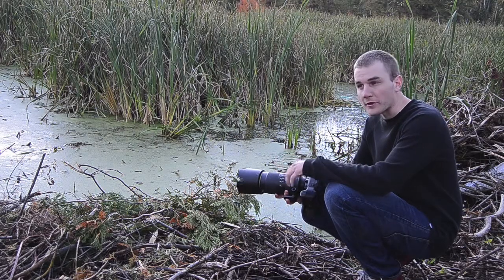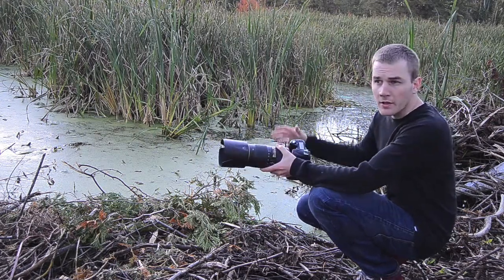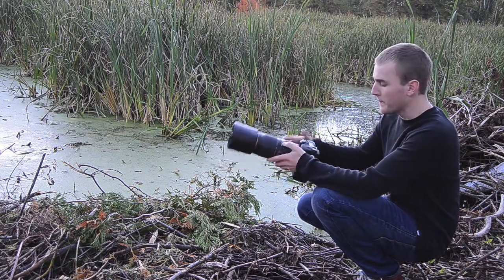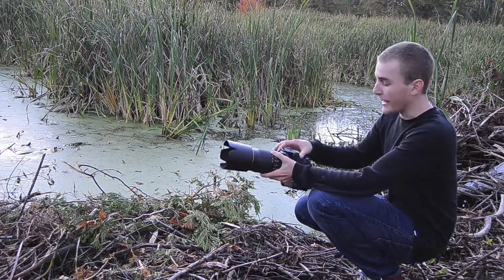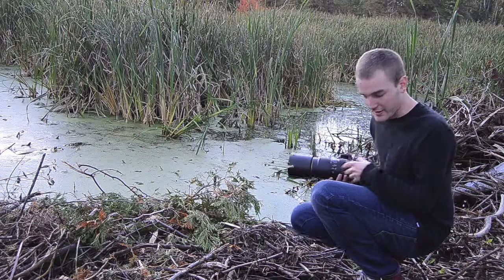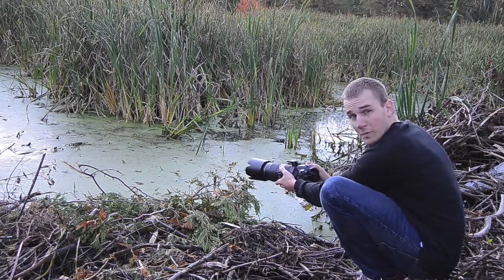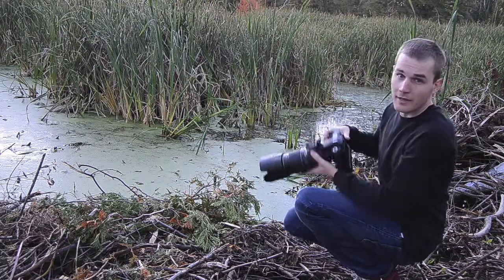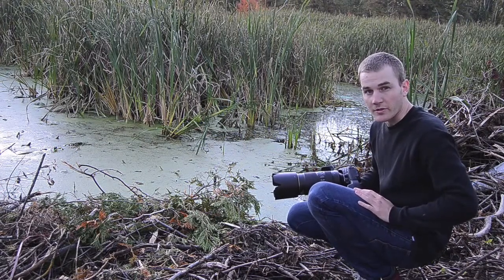Nature Photography: Those Dam Beavers!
a quick tip on angles.